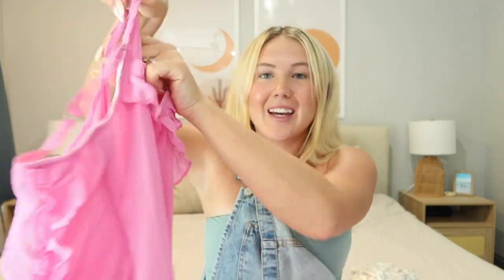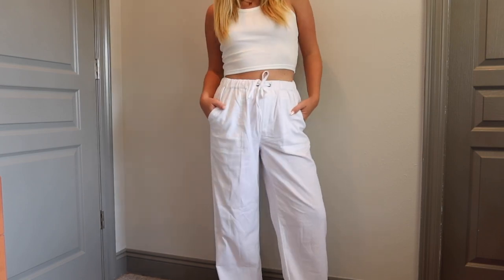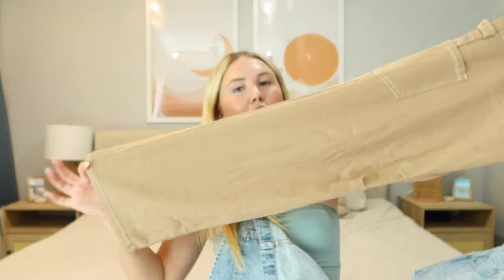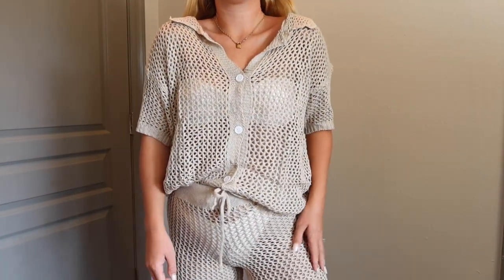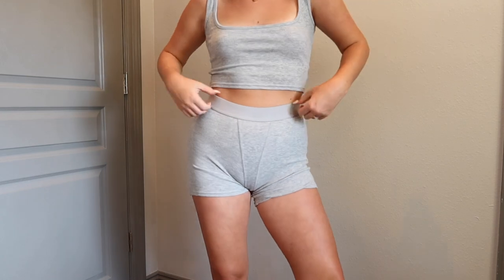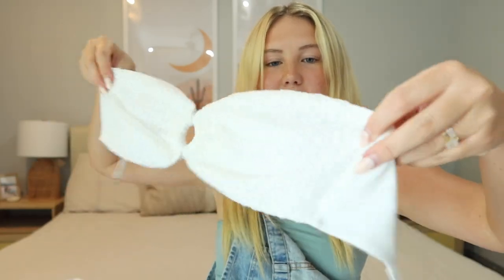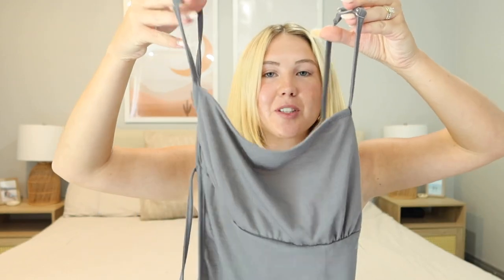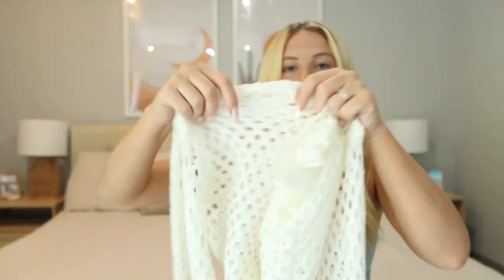HUGE AMAZON TRY-ON HAUL| summer must haves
huge amazon summer try on haul